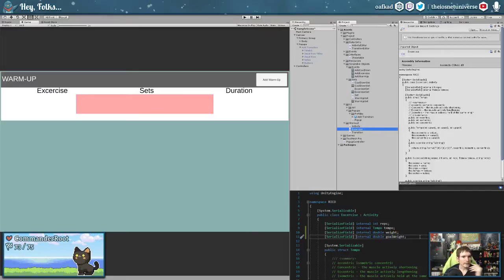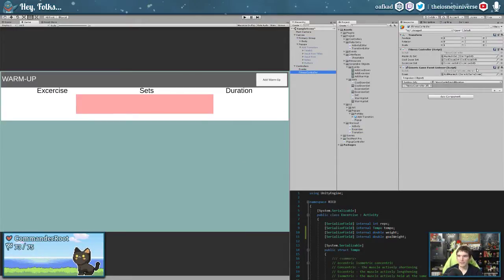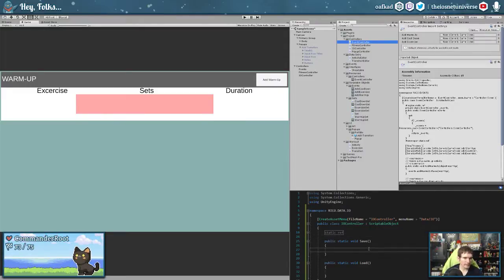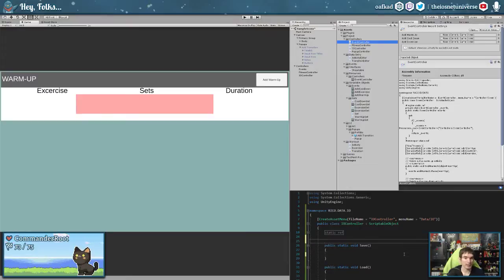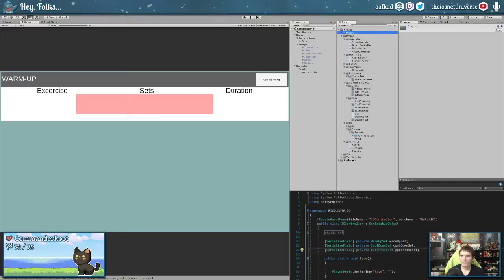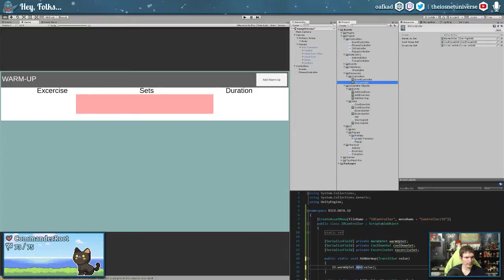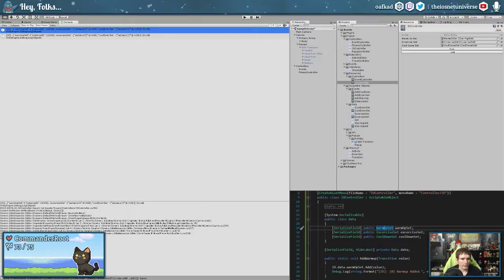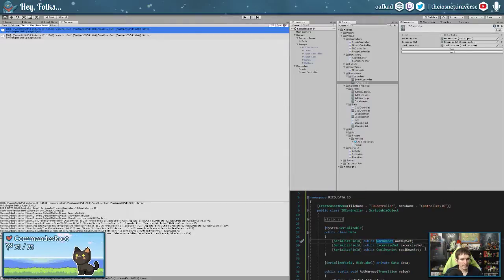First Stab at Saving/Loading in "We Fit Together" Fitness App [HFLM P1E3]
Hey folks!

Getting a start on IO! It all goes well until it definitely doesn't!

I need an application for making my workout routine easier to follow at the gym! This first video doesn't have a lot of visually exciting things going down. Honestly I'm not sure if this project will have many at all. But if you are curious about how a really hackneyed project comes together then look no further!